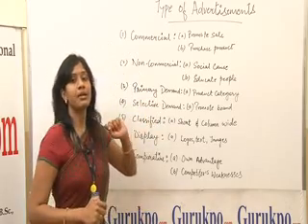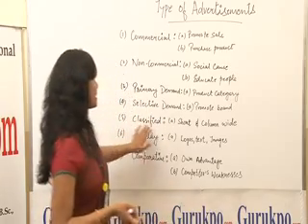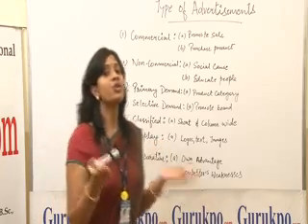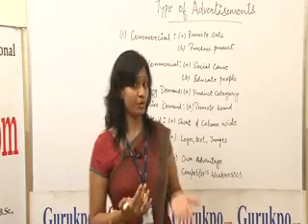Types of Advertisements-B.Com., M.Com., BBA, MBA Lecture by Ms. Surbhi Mathur I Guru Kpo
In this video lecture different types of advertisements has been discussed. This comprise of Commercial, Non-commercial, Primary Demand, Selective Demand, Classified, Display and Comparative advertising.